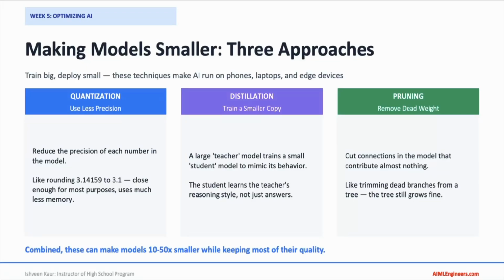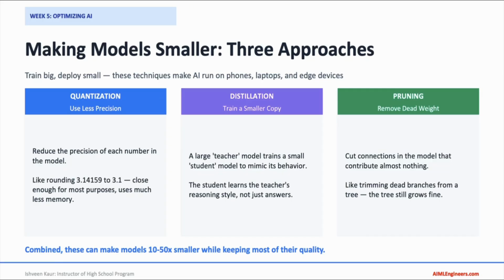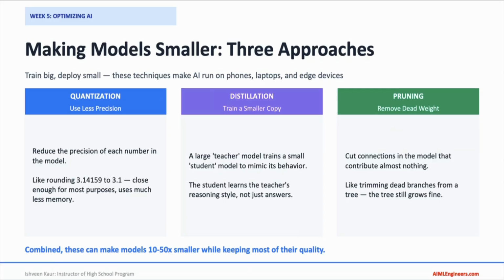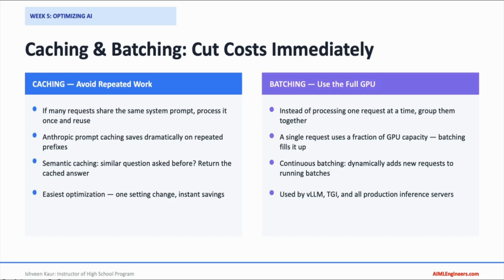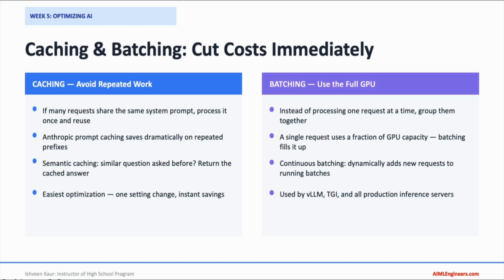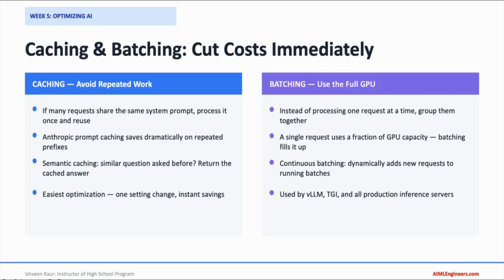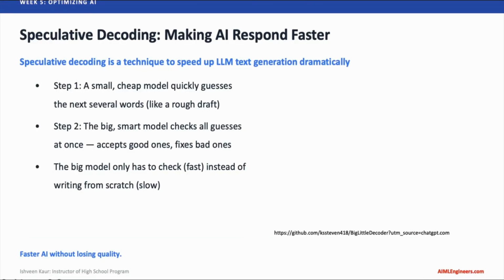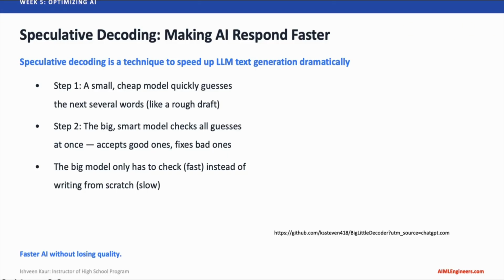Part 5 Video 2: Quantization, Distillation & Speculative Decoding (Making AI Smaller)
The world's most powerful AI models require enormous amounts of compute. So how do they end up running on laptops, phones, and affordable cloud servers?

That's optimization.

In this video, we'll explore the techniques that make modern AI practical, affordable, and fast:

• Quantization and low-bit models
• Distillation: teaching small models from large ones
• Pruning unused neural network connections
• Prompt caching and semantic caching
• Batching and continuous batching
• Speculative decoding
• How companies reduce AI costs without sacrificing quality

We'll compare the three major approaches to model compression, discuss why quantization is often the first optimization teams implement.